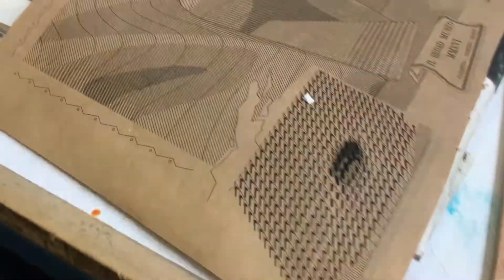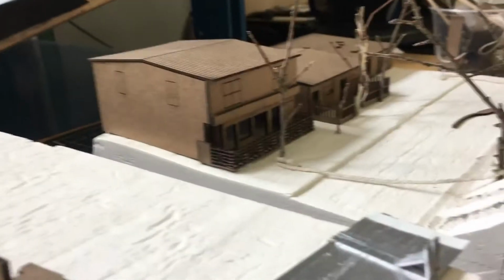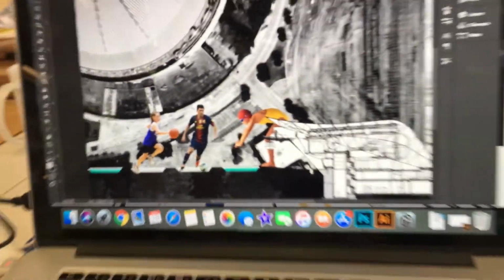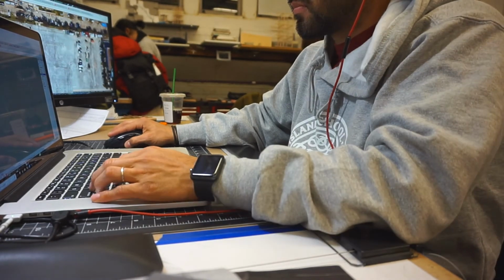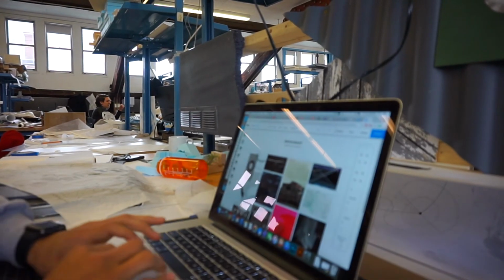Spring Break in Architecture School Vlog | Architecture School Chronicles S4 Ep6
Hey guys! Welcome back to another episode of the Architecture School Chronicles! The question for the week is, what do you do during spring break while in architecture school?